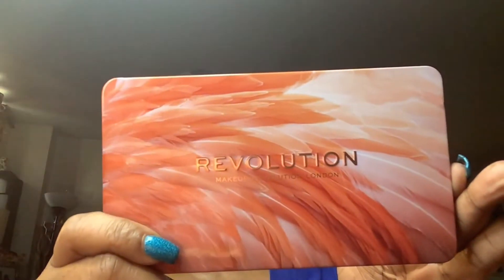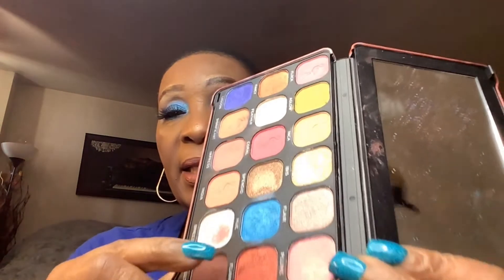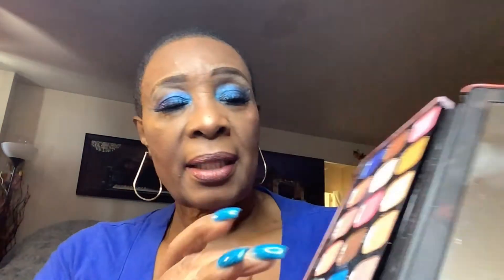Makeup Revolution Forever Flawless Eyes Tutorial # ruby beautiful natural